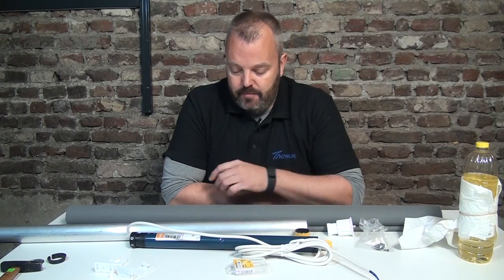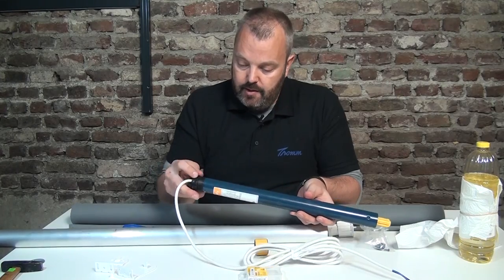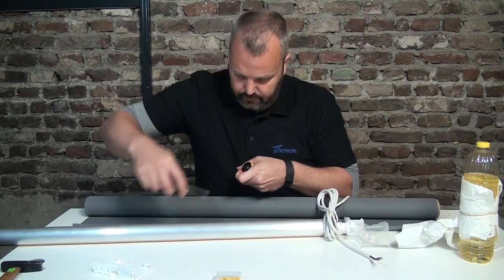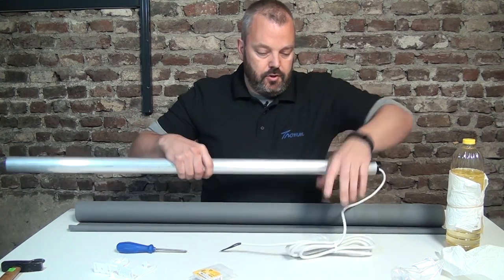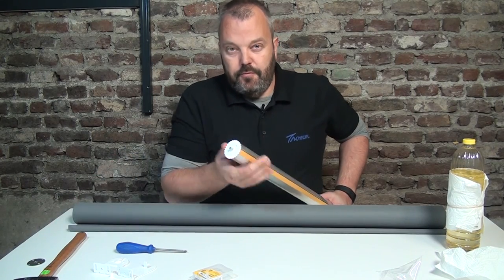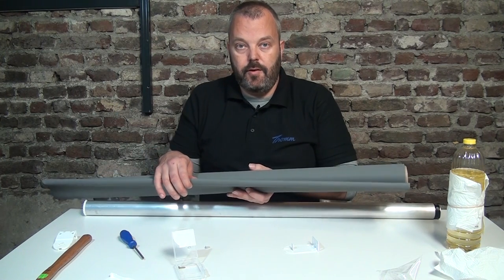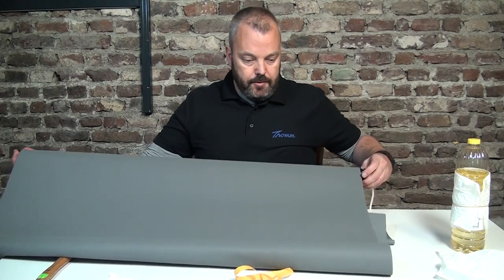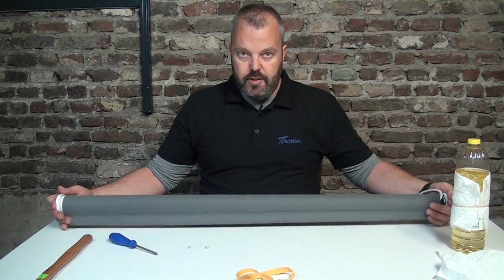How to make your own electric roller blind with the Somfy Sonesse 40 WT or RTS (220 / 110 V)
UK: buy through Amazon here (220V version, not suitable for the US)

If you want to make your own electric roller blind, then the Somfy Sonesse 40 RTS or WT is a good option.

This motor is constructed to be very quiet and can be connected to mains power, so no need for batteries.

The Sonesse 40 WT version is switch controlled (or can be used for a home control system)
The Sonesse 40 RTS has an integrated remote control receiver and can be connected to RTS remote controls and timers.

The kit as used in the video has all the parts you need, including a 40 mm aluminum tube.

All you need to get is the fabric and screws.

The remote control for the RTS version has to be ordered separately as there are many options.